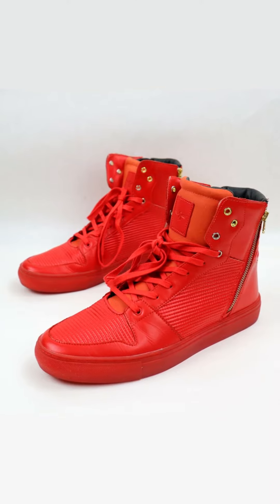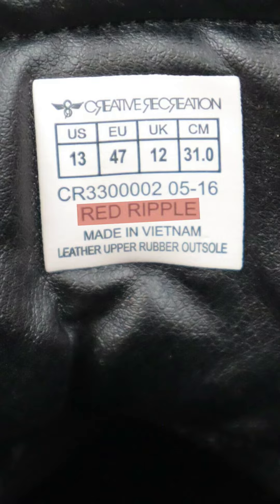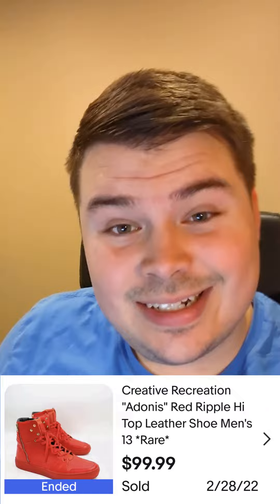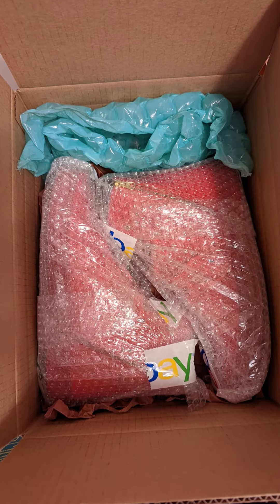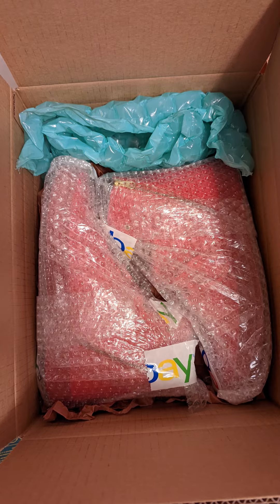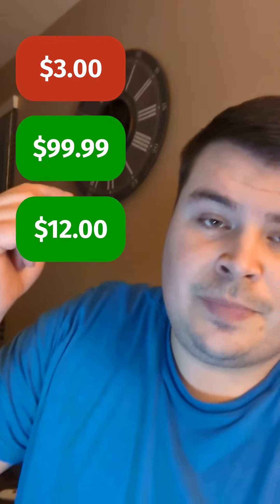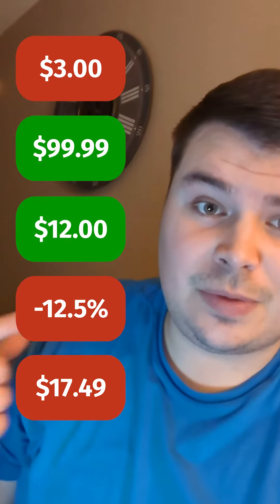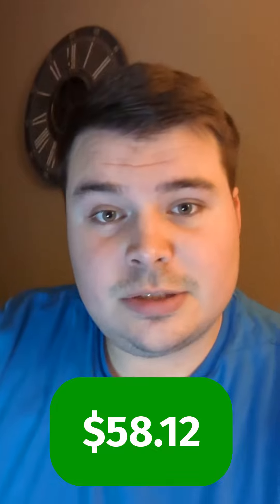$3 Shoes Into $100?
These shoes were so cool I almost kept them! :3 Solid flip though!

PEACE AND POSITIVITY MY PEEPS :)

Ebay Store